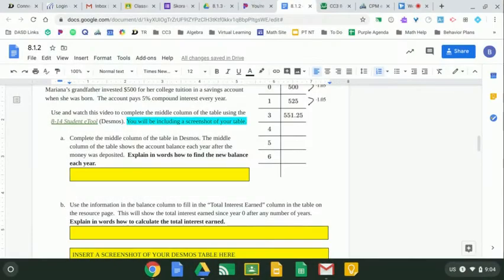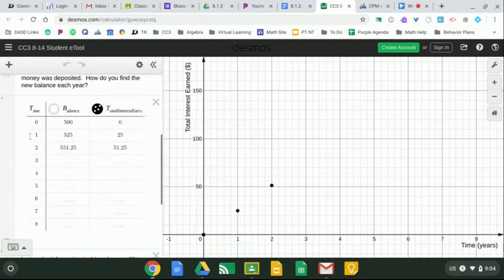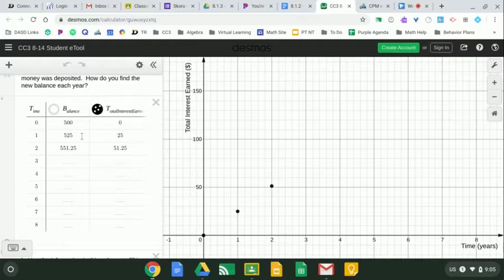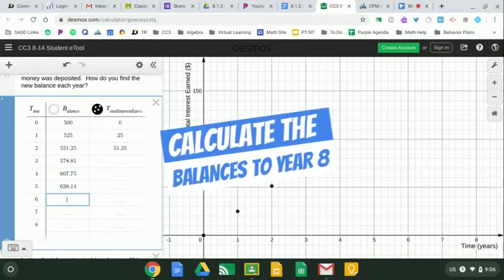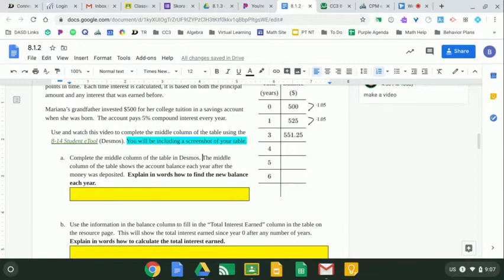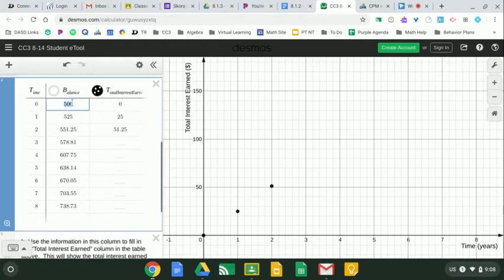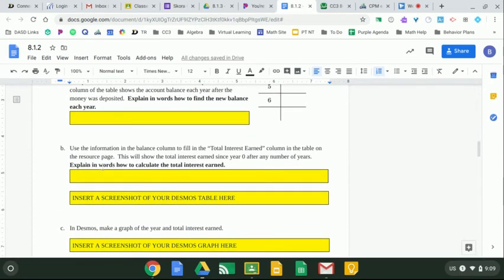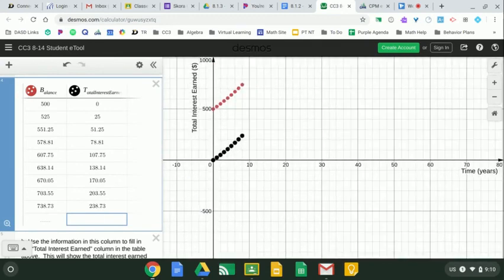Calculating Compound Interest